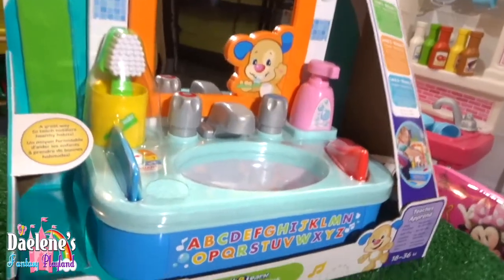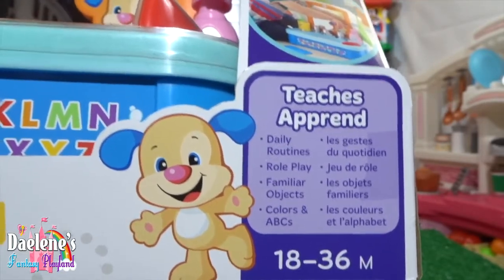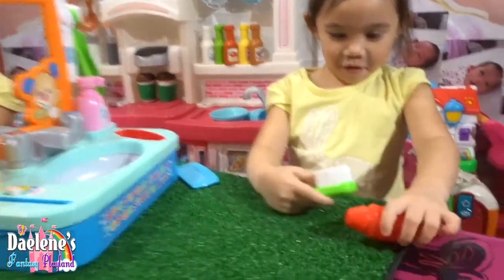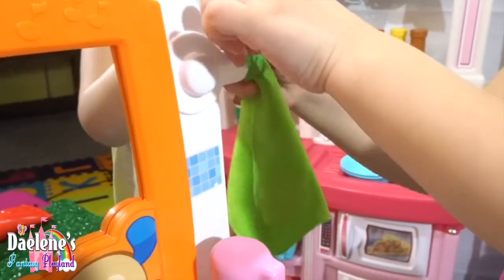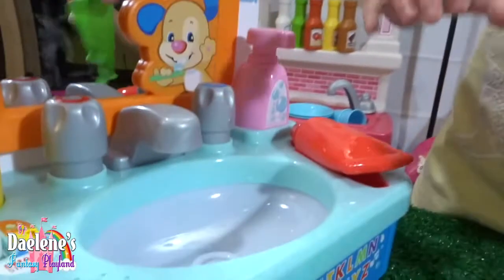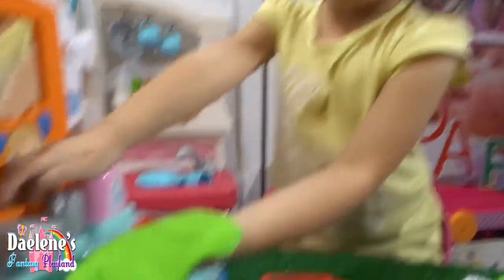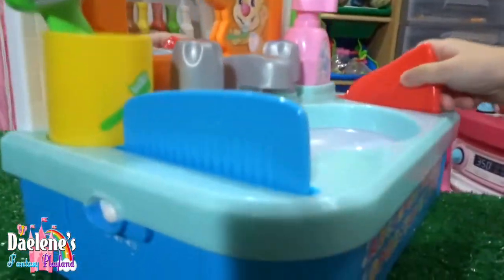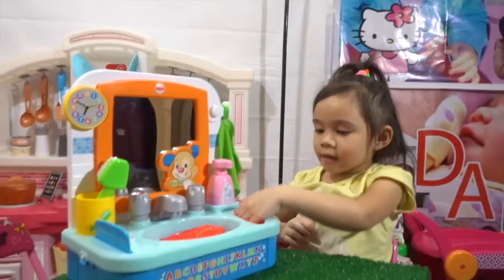Fisher-Price Let's Get Ready Sink This Is The Way Nursery Rhyme Toys Videos For Kids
Check out the Laugh and Learn Let's Get Ready Sink by FisherPrice a cool toy for toddlers and pre-schoolers. A playtime toy unboxing video with Daelene. Never Miss A Video @DaeleneFP!

Daelene had a great time learning things like washing hands with soap, washing face, toothbrushing and new kids songs like the "This is the way" nursery rhyme with this cool Fisherprice sink. It has 3 learning levels that will really keep your little ones excited while playing with this cool toy.

❤ Toys Featured ❤
Fisher-Price Laugh & Learn Let's Get Ready Sink

❤ Suggested Videos ❤

❤ Schedule ❤